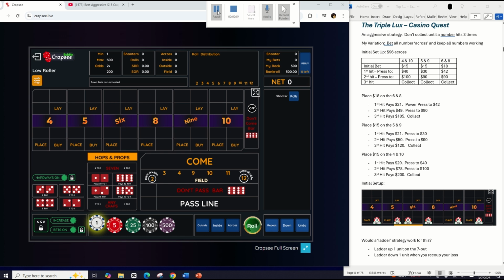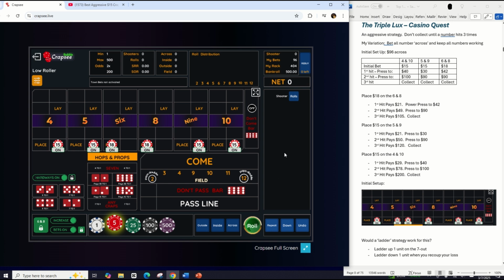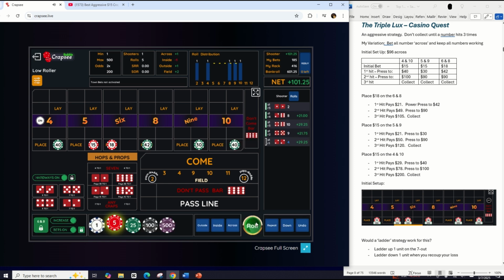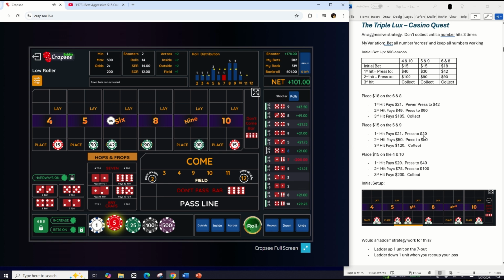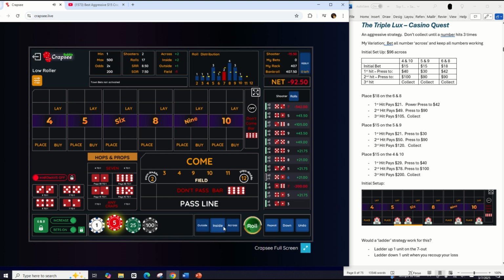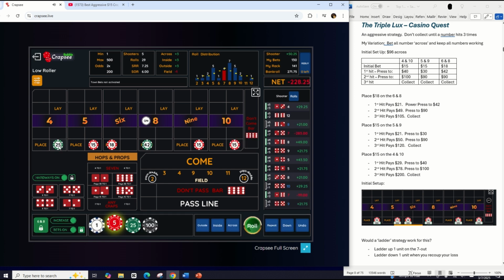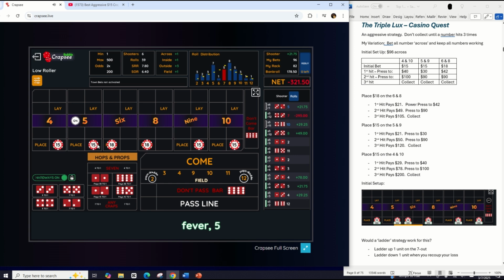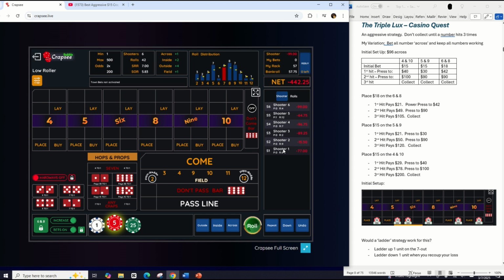Craps Strategies - Triple Lux - Need a hot shooting for this one to make any money...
Can you really make $24,000 with this strategy?   I want to believe, but...  This is Casino Quest's "Triple Lux" strategy.  But, be warned,  you need a shooter who can roll move than 20 times.